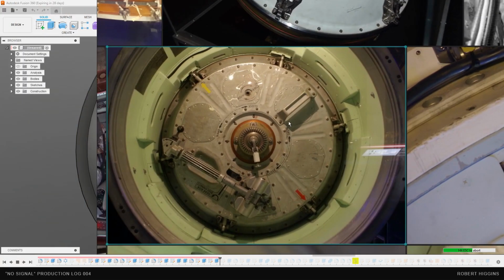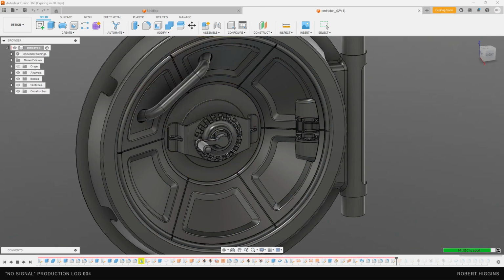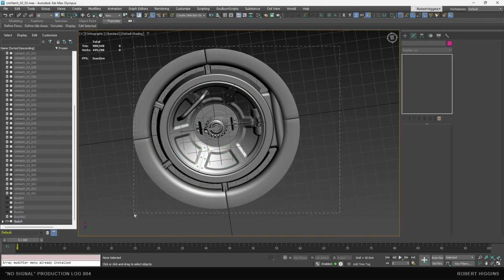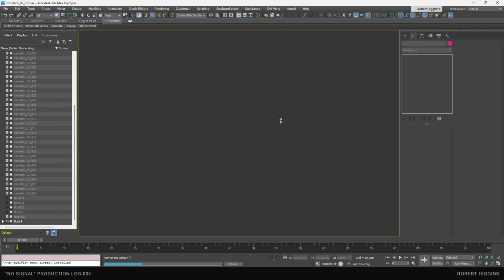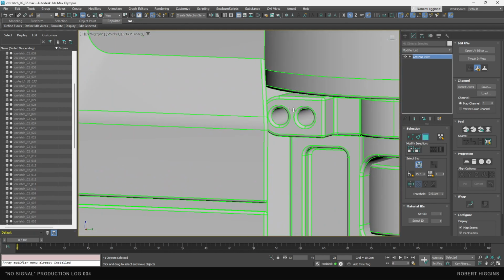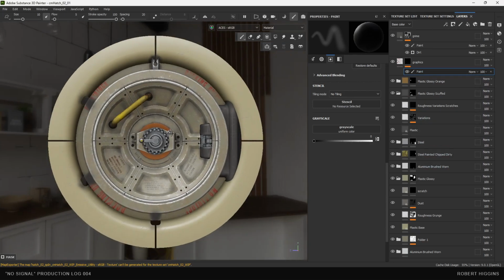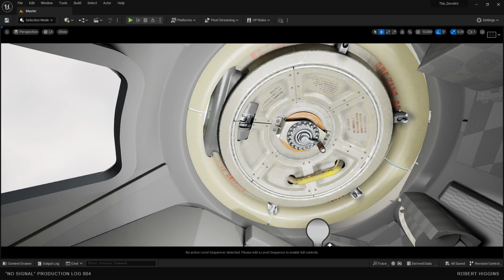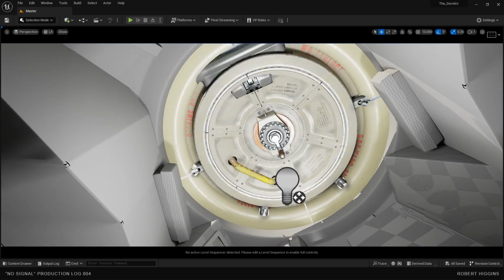UE5 Film "No Signal" - Production Log - Episode 004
Episode Four takes a look at the second (non-functional) hatch at the nose of the cockpit. Made with Fusion 360 as usual, quickly textured in Substance Painter.